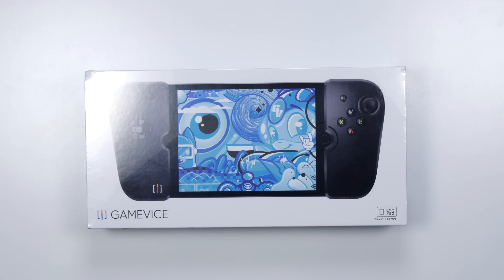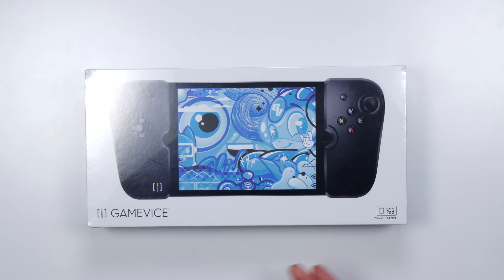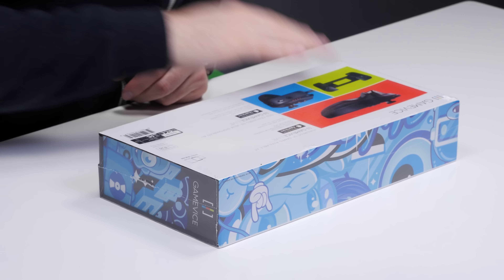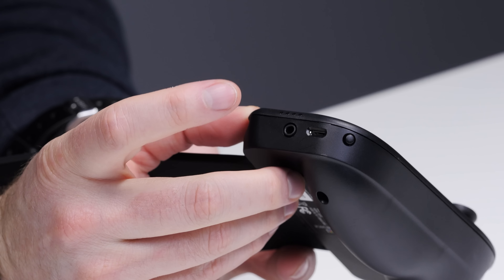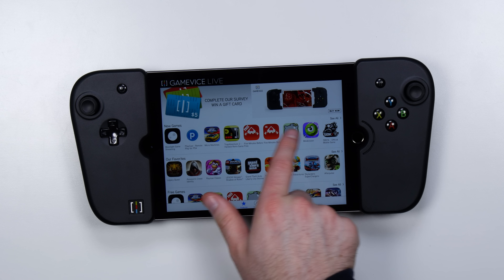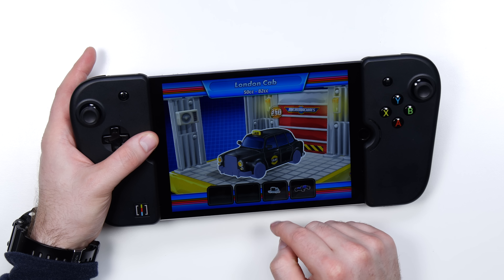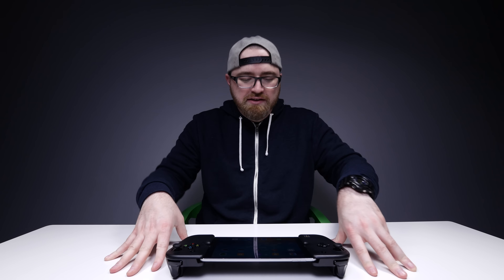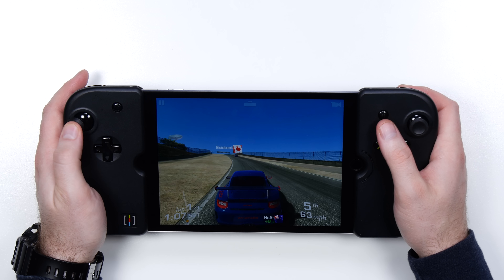This Thing = Next Level Portable Gaming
Gamevice Controller (USA Link)
Gamevice Controller (International)

The Gamevice is a cool contraption that brings tactile controls to your iPhone or iPad (different versions). The controls feel great and truly emulate a console controller experience. If you already of an iPad here's a way to step up the gaming experience especially for longer gaming sessions.

- Legit Console Control - Dual Analog Sticks, Sturdy Twin Triggers, The Classic D-Pad and a button layout you've been using for years

- Transforms your iPad mini into the most powerful gaming handheld in the world

- Over 650 compatible games and growing!

- Made for iPad mini. This product will fit ipad mini 2/3 perfectly . It fits the iPad mini 1/4 just fine but the stability is not the same as others.